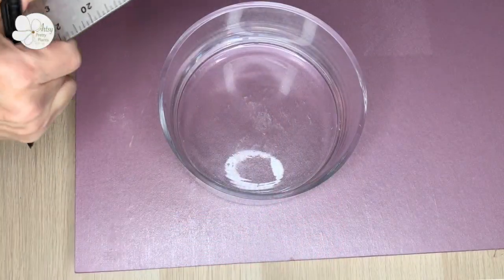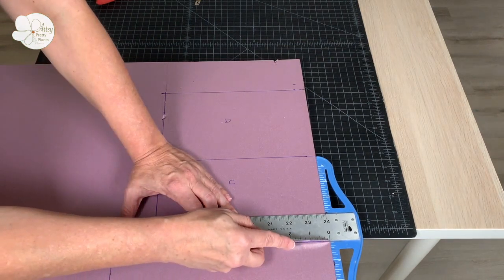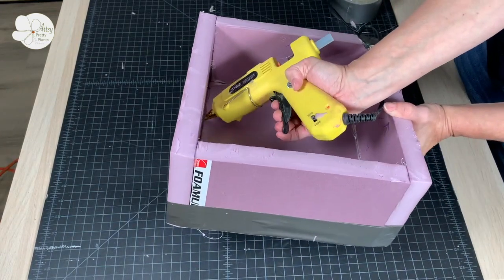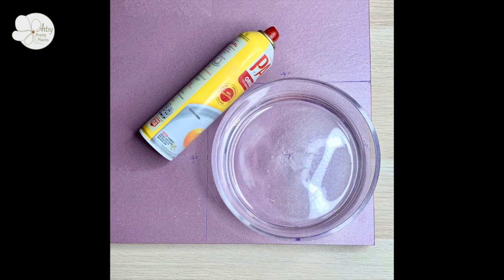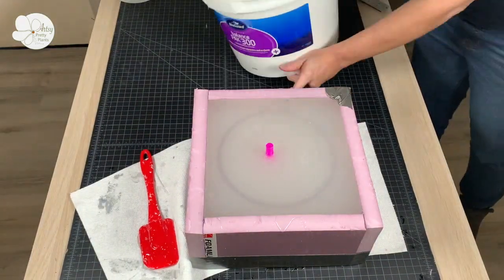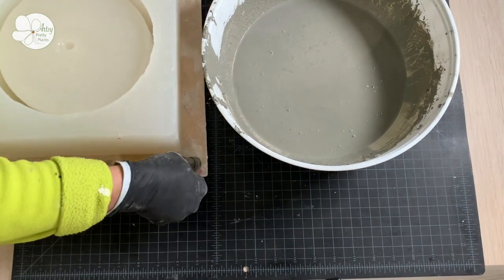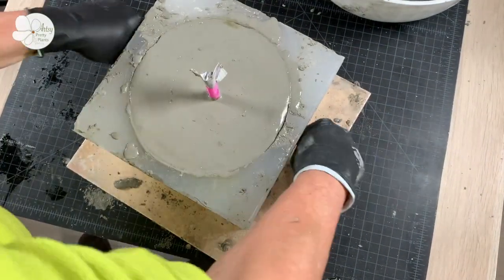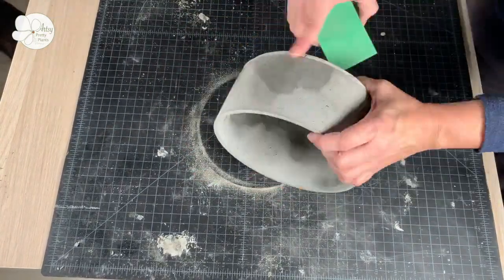DIY Concrete Silicone Mold For A Larger Planter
Here's how you can make a form box to make a silicone mold for a good sized concrete planter. Use cheap, easy-to-find materials to make the mold form. This is how you can make copies if objects from your home to use as molds for your planters or any other concrete items.

---Timestamps---
00:00 How to Make a Large Concrete Silicone Mold For A Planter
01:47 Measure And Trace The Pieces For The Block Mold Form
03:54 Attach The Sides To The Base And Secure The Glass Bowl
06:26 Create A Hole For The Planter To Drain
07:00 Cast The Silicone For The Large Concrete Mold
09:50 Demold The Bowl From The Large Concrete Silicone Mold
10:43 Cast The Concrete For The Large Planter
13:35 Remove The Planter From The Large Concrete Silicone Mold
14:32 Final Step: Sand Any Sharp Edges and Pot Finished Piece with Cute Succulents!

* Craft knife with whittling blade whittle blade
* Hot glue gun and extra glue sticks
* Duct tape
* Jumbo straw
* Cooking oil spray
* Permanent marker
* (2) big plastic pitchers
* 1 large plastic container or bucket for mixing the silicone
* Oil-based clay –may not be necessary
* Big plastic spatula or spoon
* Putty knife or chisel- something for prying
* Needle-nosed pliers
* Dish detergent